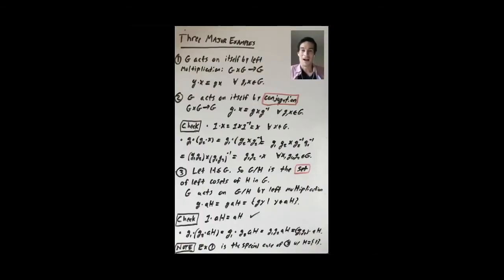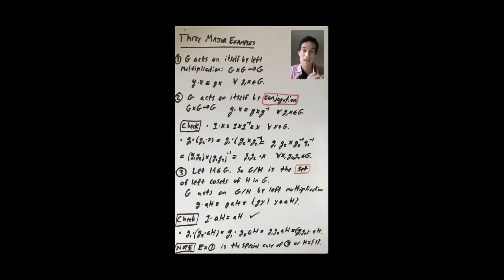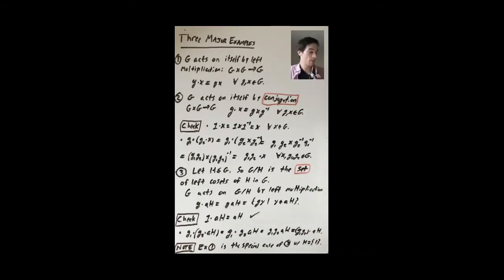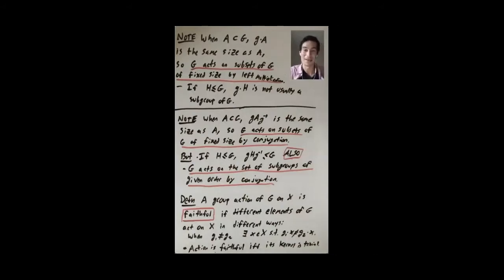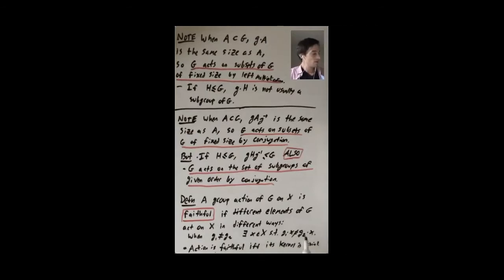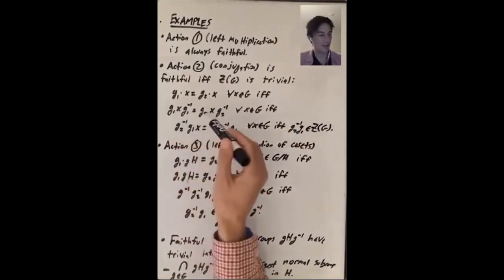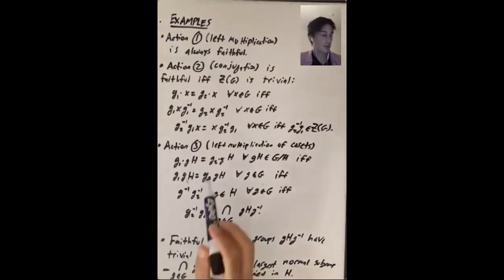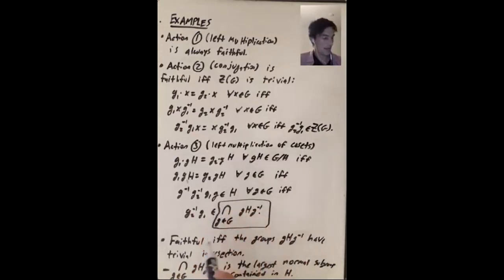Three Major Examples of Group Actions (Algebra 1: Lecture 9 Video 4)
Lecture 9: This lecture began our unit on Group Actions.  We first gave the definition of a left group action and then introduced the example of 'the left regular representation of G' where a group acts on itself by left multiplication. We used this action to prove Cayley's theorem.  We showed that actions of a group G on a set X are equivalent to homomorphisms from G to S_X.  We gave several examples where we had a specific group G and a specific set X and then we focused on three big examples; a group acting on itself by left multiplication, a group acting on itself by conjugation, and a group acting on G/H by left multiplication.

Reading: The main resource I am using for this lecture and the next few lectures are Conrad's notes, 'Group Actions'.  I very highly recommend that you read these notes.  In this lecture we covered a big part of Sections 1 and 2 (but were not able to do all of the examples here).

Dummit and Foote first introduce group actions in Section 1.7 and then talk about them again at the end of Section 2.2.  At this point, you should read these two sections.  Seeing similar material from a different perspective will help you to absorb the key ideas.  Chapter 4 is all about group actions.  You should also read Sections 4.1 and 4.2.